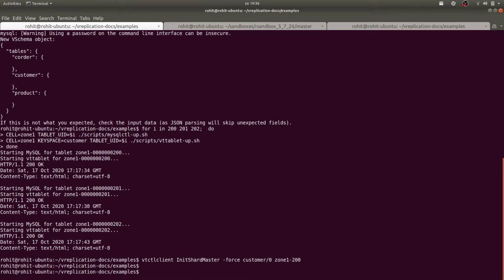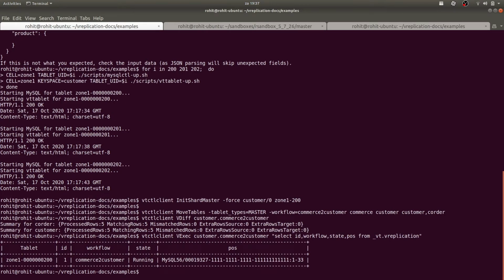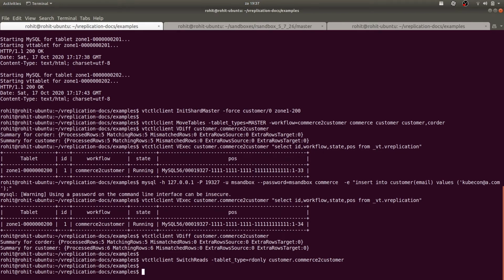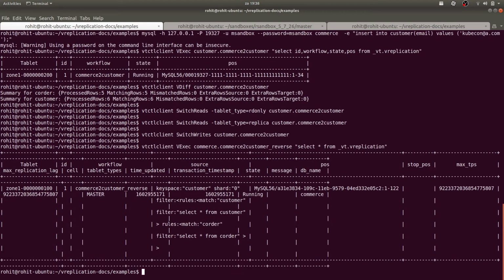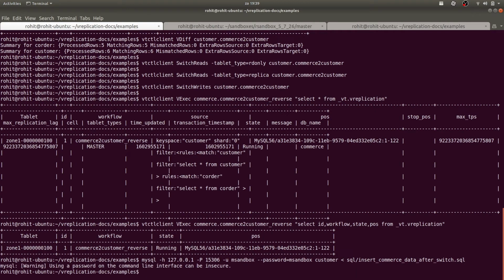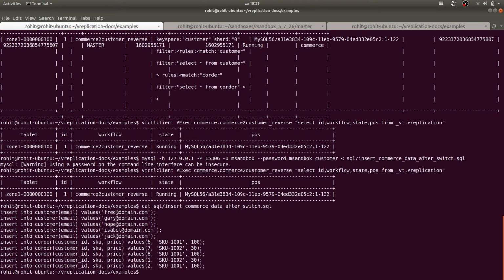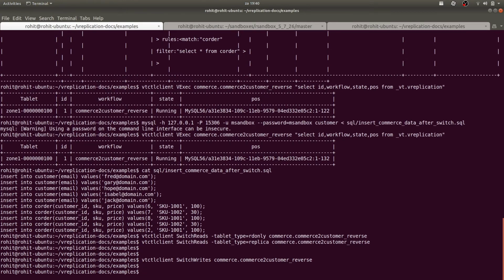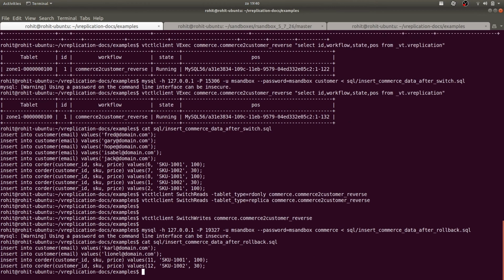Migration Workflows with Vitess and VReplication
In this demo, Rohit Nayak walks us through how simple it is to move tables around between any separate MySQL instances using VReplication.